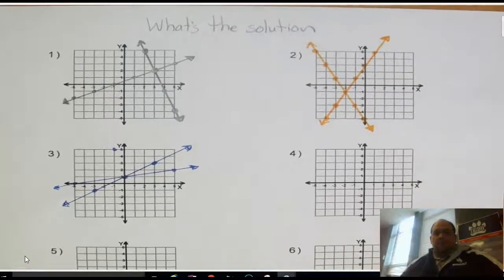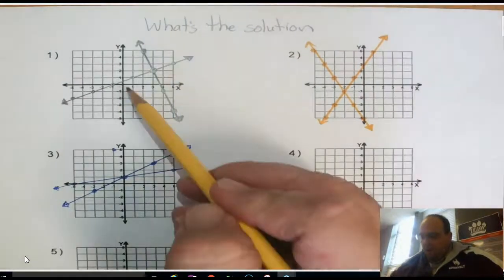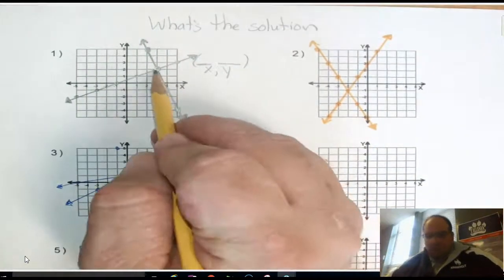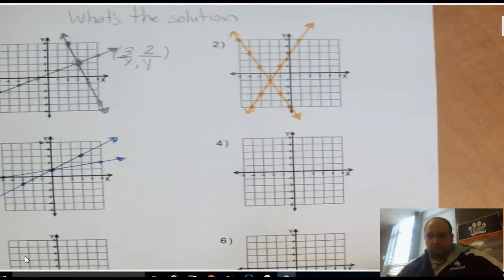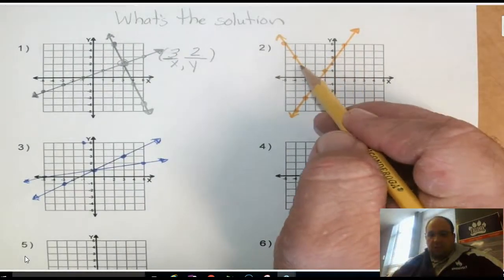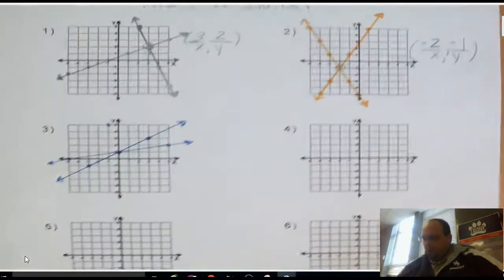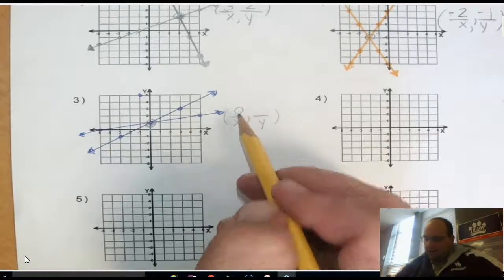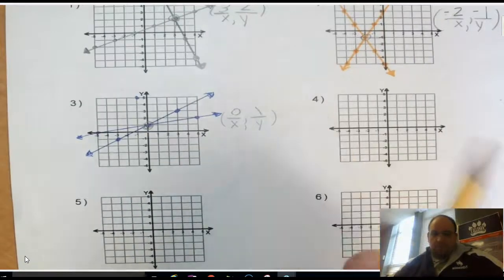What's the solution